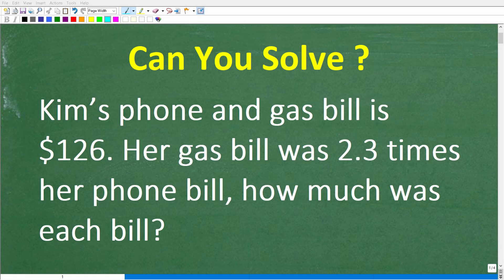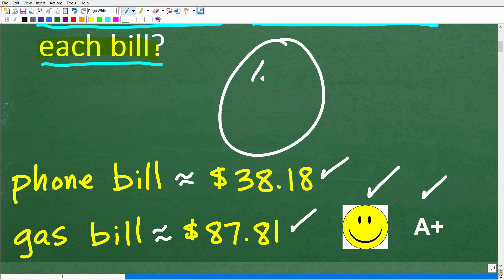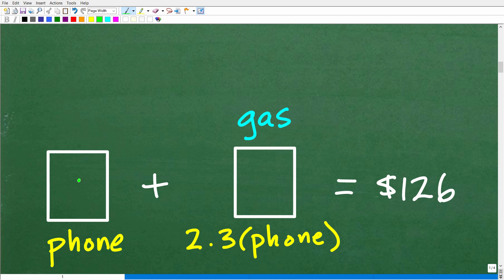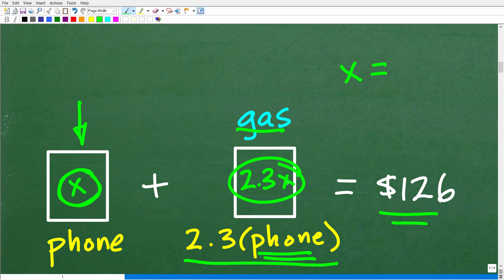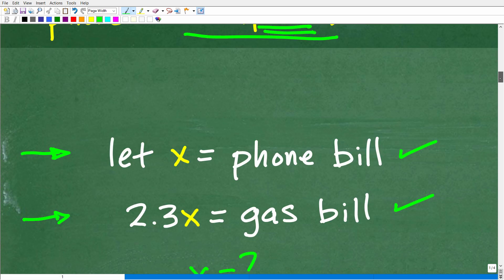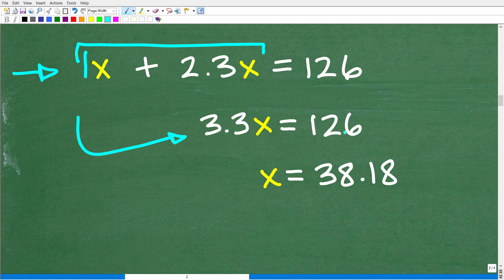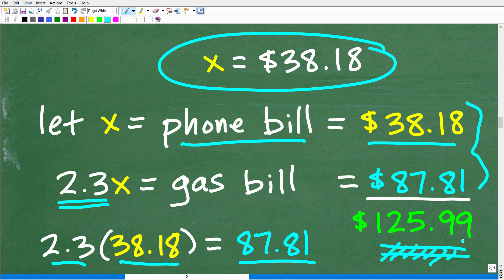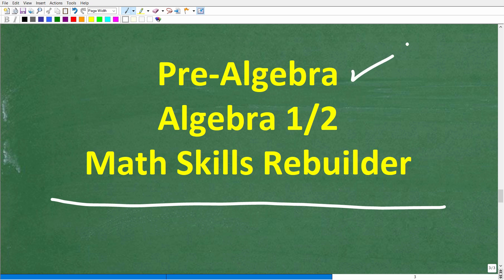Kim’s phone and gas bill is $126. Her gas bill was 2.3 times her phone bill, how much was each bill?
How to solve an algebra word problem using linear equations.

• HOMESCHOOL MATH
• COLLEGE MATH